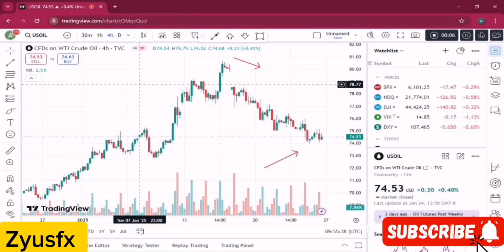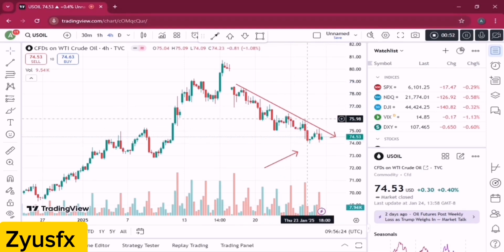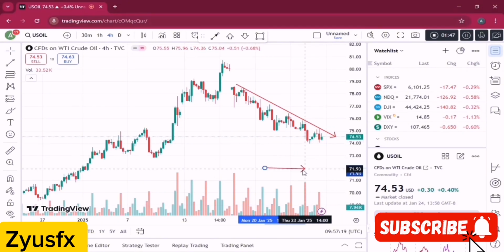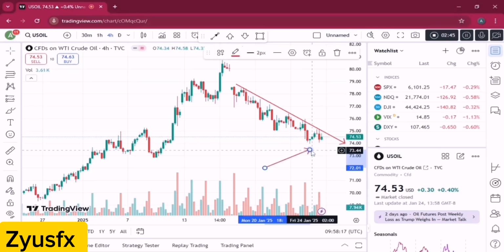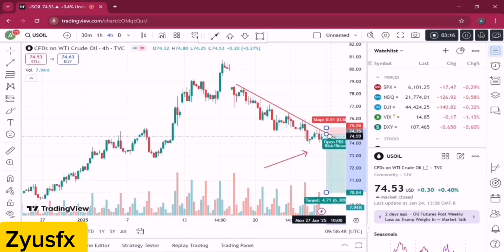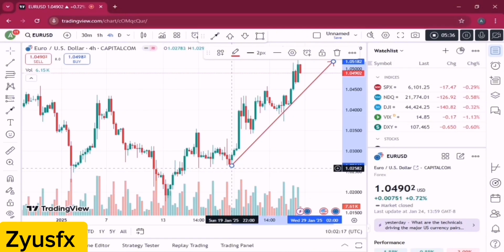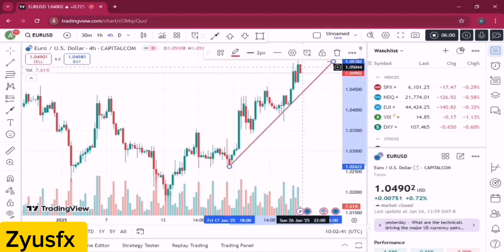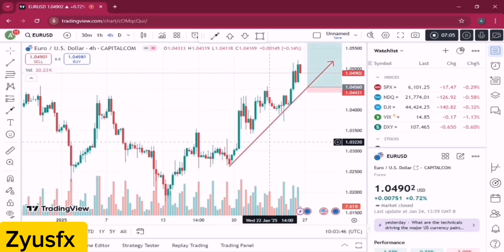How to Trade Forex Using Trendlines Like a Pro.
Discover the ultimate guide to mastering the trendline strategy in Forex trading! In this video, I break down how to identify, draw, and use trendlines to make accurate trading decisions. Learn the key techniques to spot market trends, time your entries, and manage risks effectively. Whether you're a beginner or an experienced trader, this strategy will elevate your trading game.
Key Topics Covered:

- How to identify trendlines

- Entry and exit points using trendlines

🔥 Join Me for Live Forex Trading:
Trade Gold (XAU/USD), GBP/JPY, and Bitcoin (BTC/USD) with real-time analysis, live signals, and market updates.